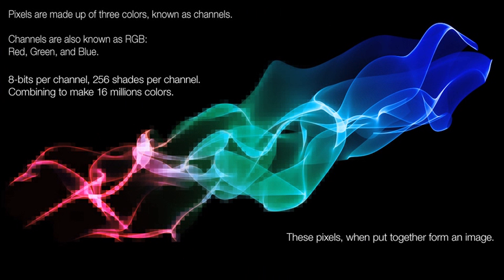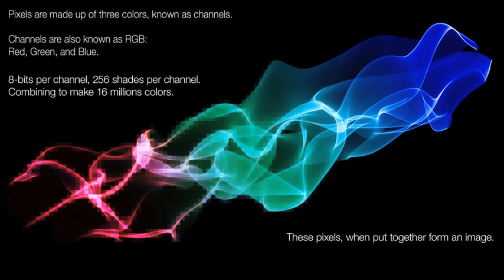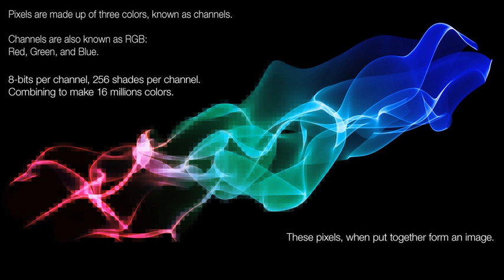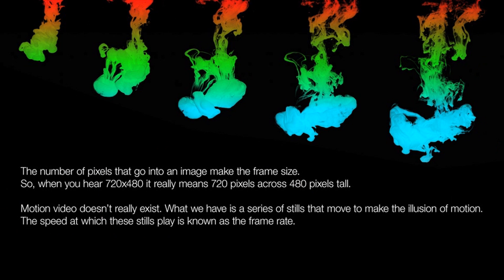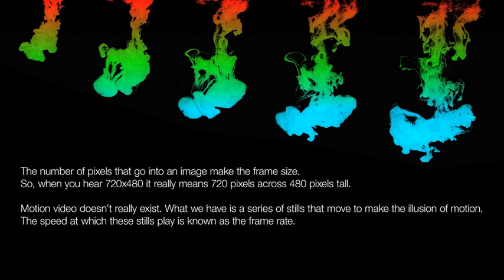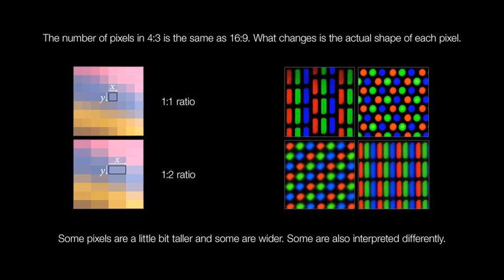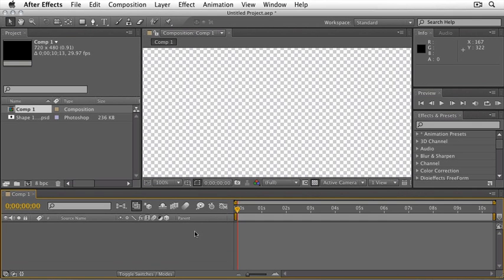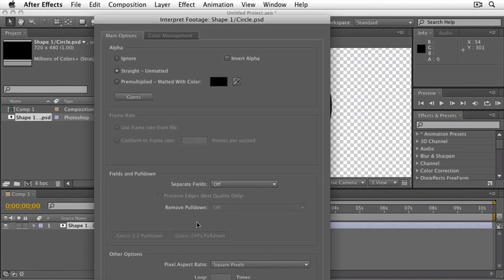TAEC5ES_P01_C01_L01